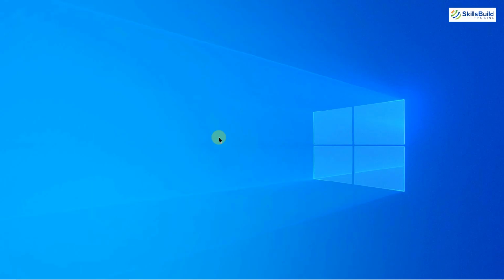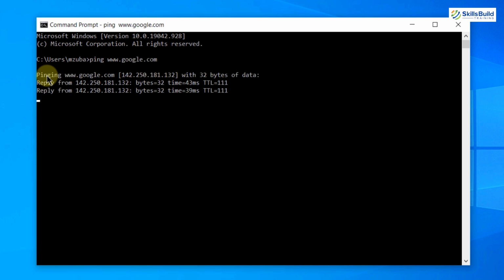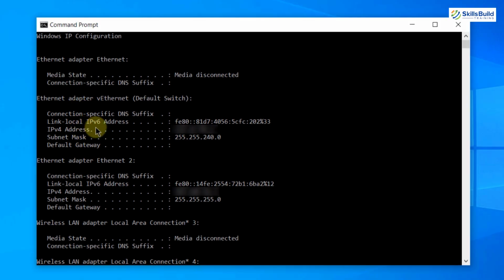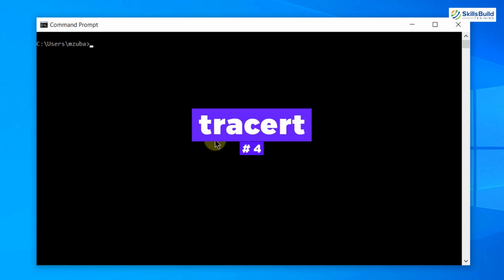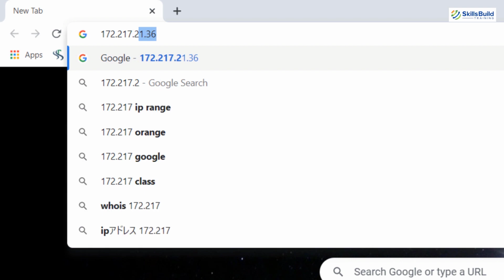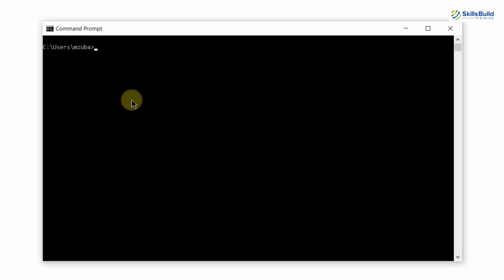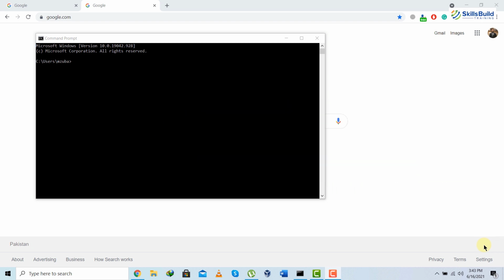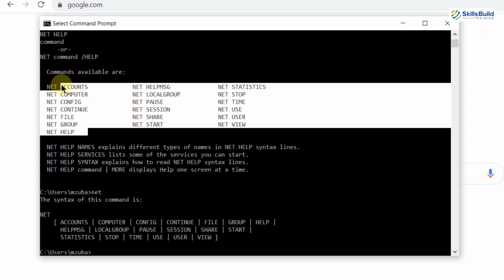🔧 7 Basic Network Commands - Troubleshoot Network Issues on Windows (PING, TRACERT, IPCONFIG, etc.)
In this step-by-step tutorial video, I will show you seven basic commands which will help you with your Windows troubleshooting.

Everyone should know some basic networking commands because, when you face a troubleshooting problem, these commands help you A LOT.

Sometimes network connectivity just doesn’t work, and with the help of network troubleshooting commands, we can find out the core reason behind the problem.

⏰Timestamps⏰

00:00 Welcome
00:48 Number 1: Ping
03:09 Number 2: Ipconfig
04:16 Number 3: Ipconfig/all
05:38 Number 4: Tracert
06:47 Number 5: Nslookup
08:44 Number 6: Tasklist
09:50 Number 7: Netsh
11:08 BonusTip: Hostname and Net
12:15 Outro